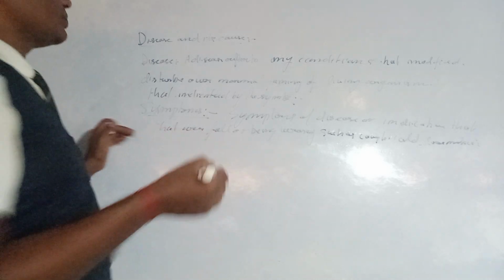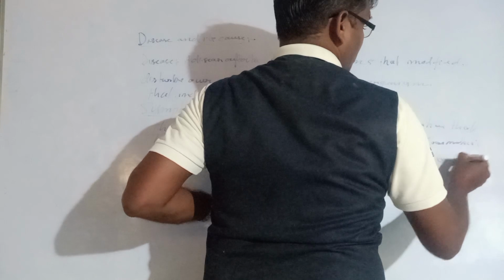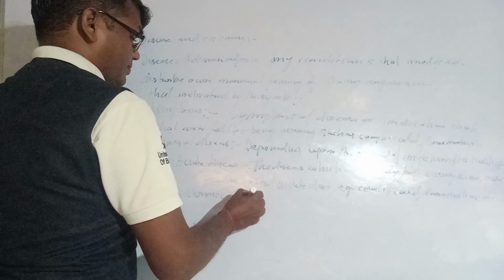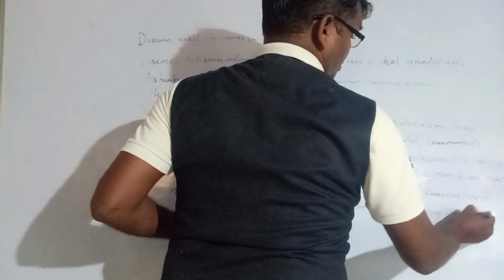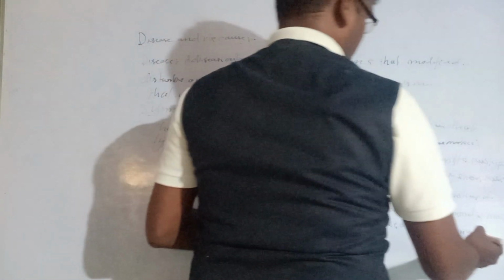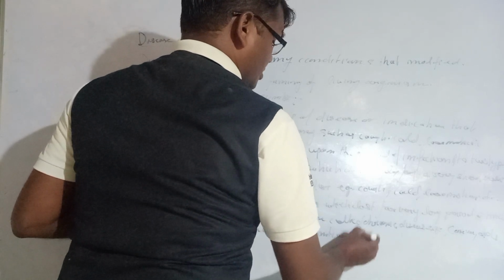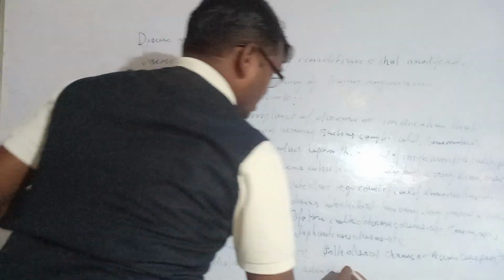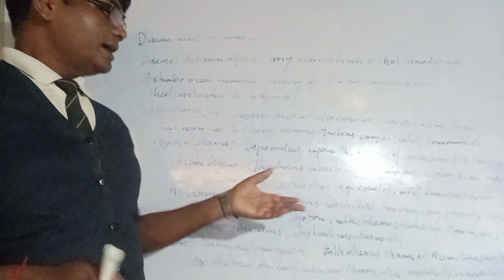Biology -Why do we fall ill, disease and it's cause, by Rajesh sir..